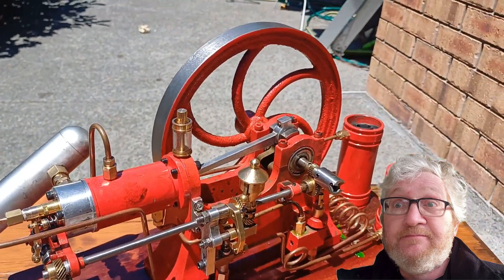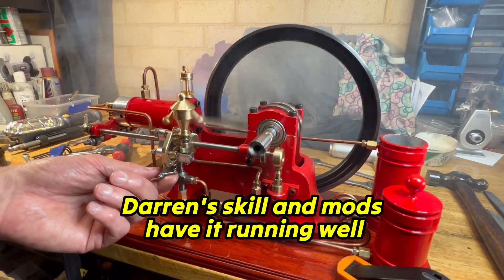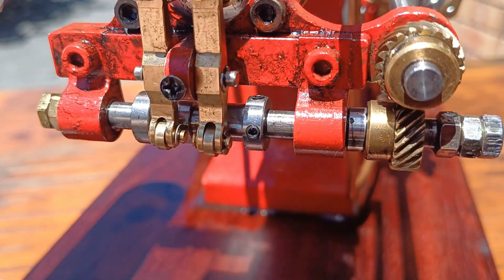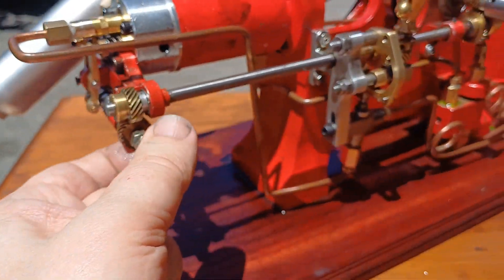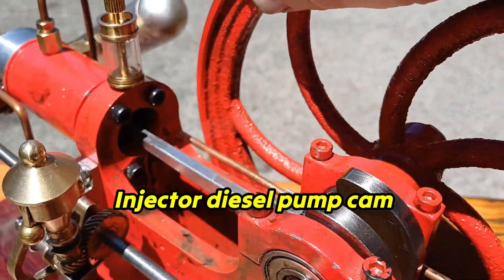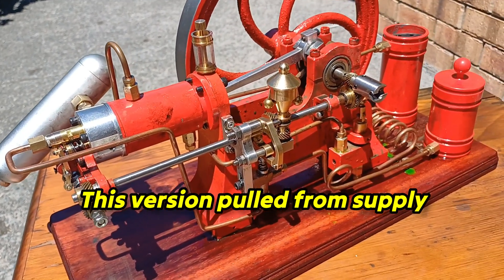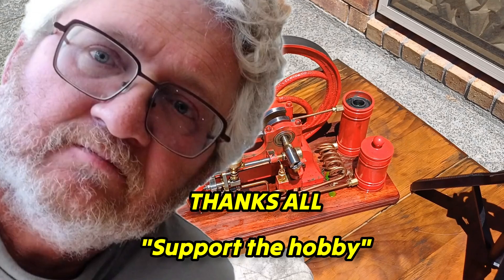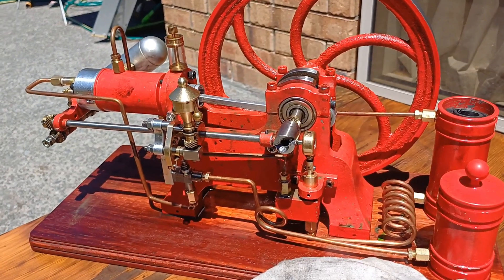Desktop Injected Diesel model: Pt4 - What's working, Tips & Guide, and Redevelopment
Shown models: Thanks to all masters!

Some tips and a guide to some of the characteristics of this model engine platform, which will be common with next year's version.
Injectors for these engines are not easy to create, they need to effectively atomize a tiny charge of diesel is a tiny decreasing combustion chamber. Building a run precisely of parts with component features almost too small to see isn't easy.
Niffi2 and Find Hansen use different approaches to each other...Find is like the artisan with an artwork, Niffi says he is focused on long-term durability and reproducibility for eventual production, as well as function.
I don't know about Vella's method :) I don't know if any of their designs would be able to be manufactured and sold to Shiyi Zhou's project run of ~500 entry-level hobby engines.
Comments / ideas welcome
Thanks for being part of the community :)
Thomas